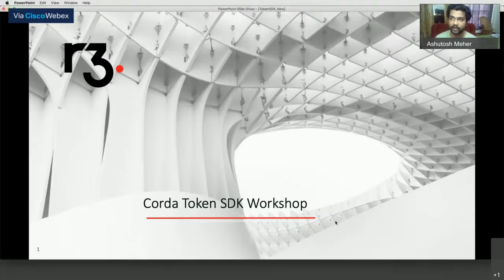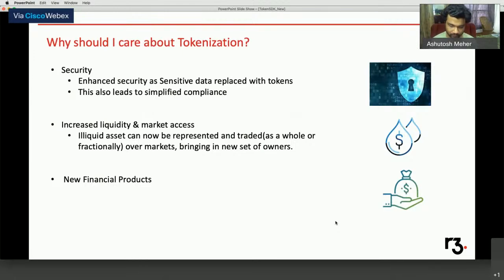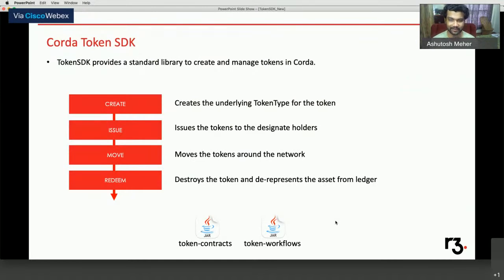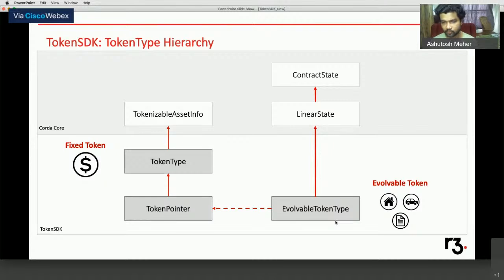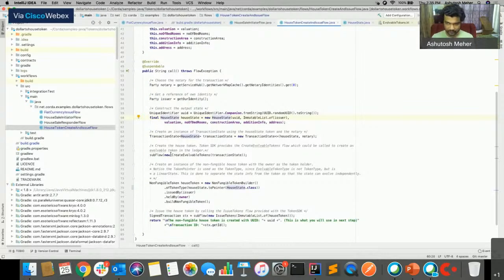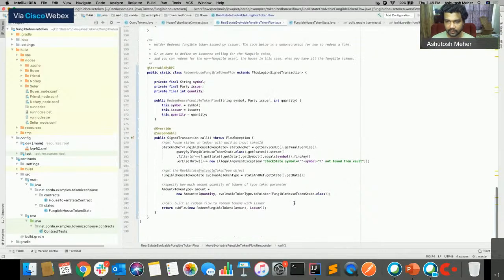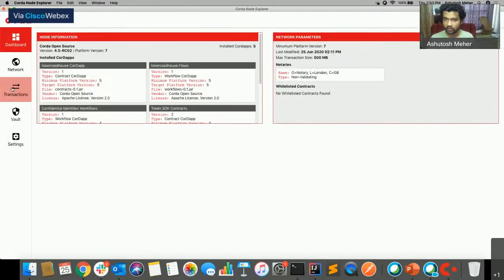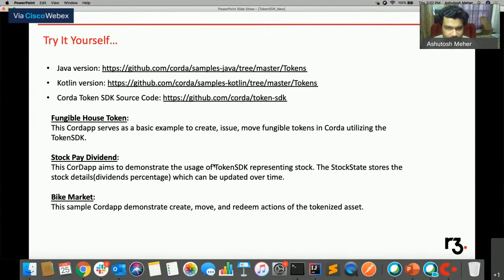Corda Developer Bootcamp: Tokens- APAC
With the basics of Corda under your belt we will take you to the next level of your Corda distributed application (CorDapp). In this boot camp we’ll help you learn how to use tokens capabilities. Tokens give developers the ability to represent fungible assets on the ledger. The token SDK does much of the heavy lifting for you on the logic needed for issuance and management of tokens. This capability gives developers a fast way to create tokenized assets on Corda with real world business use cases supported.

This is a code first course. We assume you’re familiar with Java and have developed a basic CorDapp. Otherwise, we provide everything you need to develop a tokens enabled CorDapp.